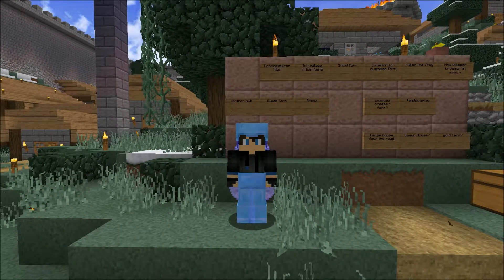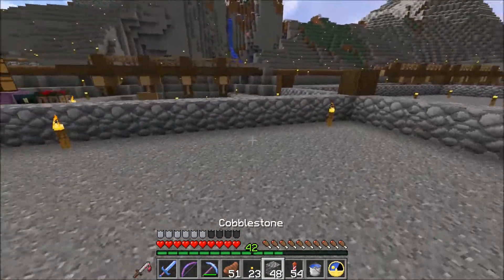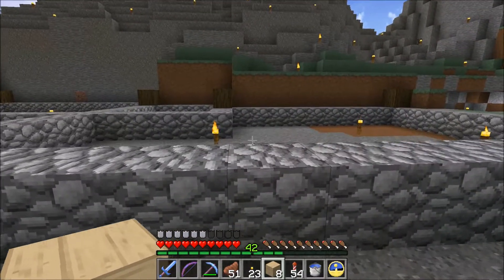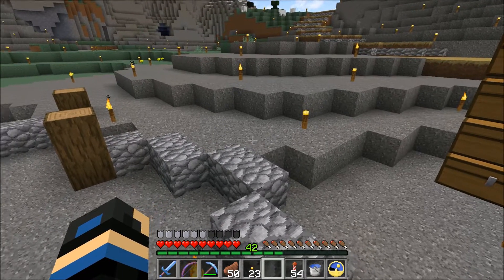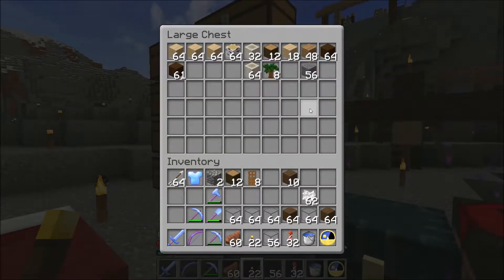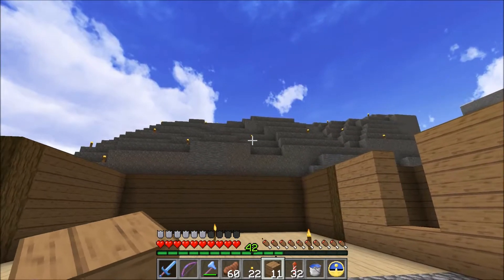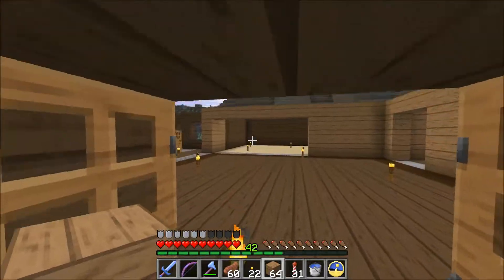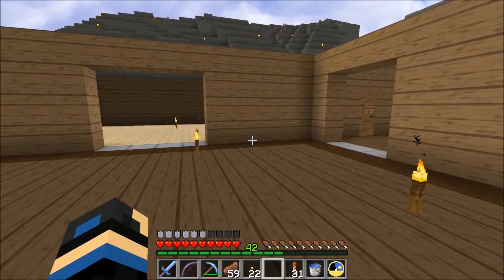Minecraft Let's Play Episode 95 First Floor Layout Finished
Today we finish laying out the first floor of our house project

also sky texture from Halcyon Days

Come watch me live on Beam:  beam.pro/schwarz_charles